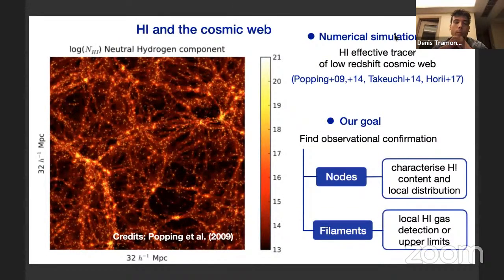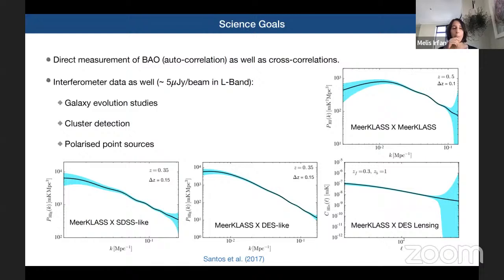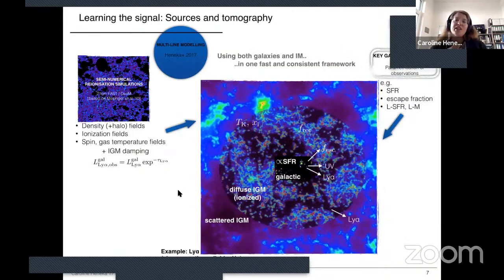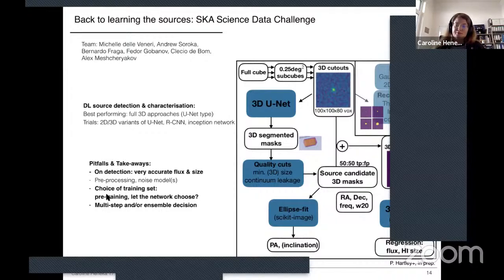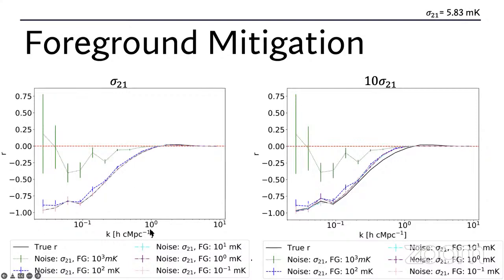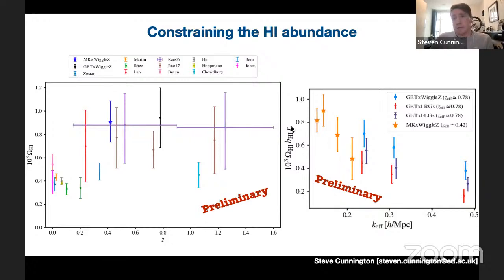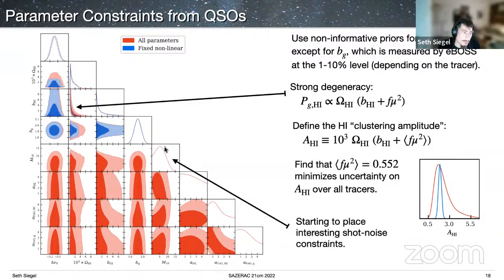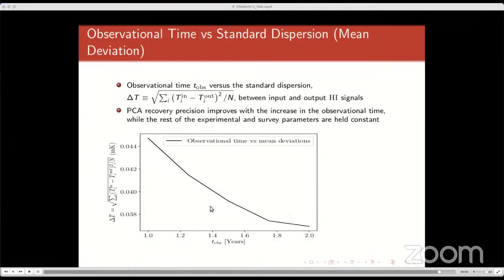SAZERAC-GULP 21cm | 2022 | Session 4A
Due to the sustained interest in SAZERAC we have decided to split this year's main meeting in two with meetings focussing on the 21cm signal and galaxies.
Observations of the 21 cm signal have the potential to provide precision constraints on astrophysics and cosmology from the Dark Ages to the present day (z=150-0). The construction of new radio telescopes over the last decade has led to significant progress including a potential first detection of the sky-averaged 21 cm signal at Cosmic Dawn, physically constraining upper limits on the 21 cm power spectrum during the Epoch of Reionization and detections of the 21 cm signal in cross-correlation at lower redshifts. This SAZERAC meeting will bring the 21 cm cosmology community together to update each other on our work, discuss the remaining challenges ahead and foster new ideas and collaborations. Talk sessions will be organised around the following broad topics:
* Updates on experiments and observations
* Analytical and numerical modelling of the signal
* Instrumental characterisation, modelling and calibration
* Characterisation and mitigation of foregrounds
* Theoretical and observational constraints
* Cross-correlations between the 21-cm line and other signals
* Prospects for lunar and space-based observations

SOC:
* Abhirup Datta (IIT Indore)
* Adélie Gorce (McGill University)
* Suman Majumdar (IIT Indore)
* Garrelt Mellema (Stockholm University)
* Raul Monsalve (Berkeley Space Sciences Laboratory)
* Steven Murray (Arizona State University)
* Abinash Kumar Shaw (Open University of Israel)
* Jonathan Pritchard (Imperial College London)
* Peter Sims (McGill University)
* Cathryn Trott (Curtin University)
* Stephen Wilkins (University of Sussex)

Tech support:
Will Roper (University of Sussex)

OUTLINE:
00:00 - Start
02:10 - Denis Tramonte, Purple Mountain Observatory (PMO), The neutral
cosmic web from stacks on 21-cm intensity maps
18:02 - Melis Irfan, University of the Western Cape, MeerKLASS: large area
21cm intensity mapping using the MeerKAT array
32:29 - Caroline Heneka, University of Hamburg, Learning the 21cm signal -
From sources to tomography
1:01:48 - Ian Hothi, Imperial College, Synergies between interferometers and
upcoming surveys, to study the end of the EoR
1:16:45 - Steve Cunnington, University of Edinburgh, MeerKAT HI intensity
mapping cross-correlations with overlapping galaxy surveys at z~0.4
1:32:13 - Seth Siegel (invited), McGill University, Detection of 21cm Emission
from Large-scale Structure with CHIME
1:54:10 - Elimboto Yohana, Dar Es Salaam University College of Education,
Recovering the 21-cm signal from simulated FAST intensity maps